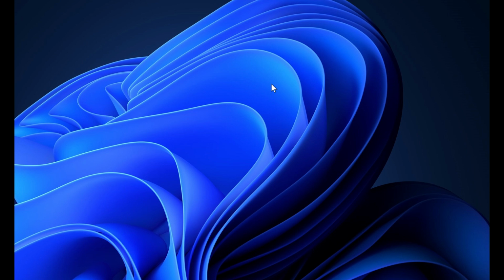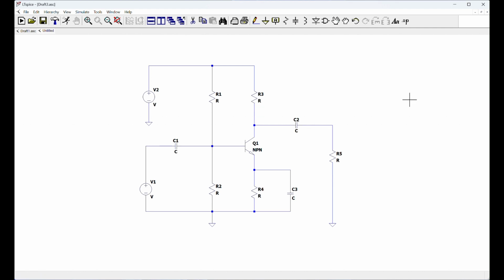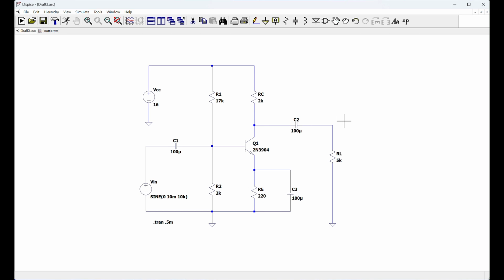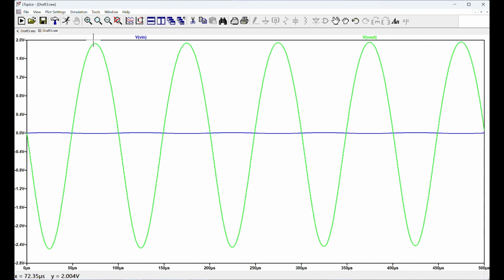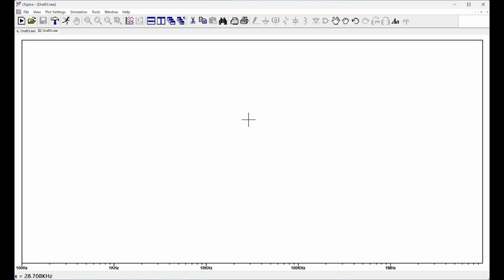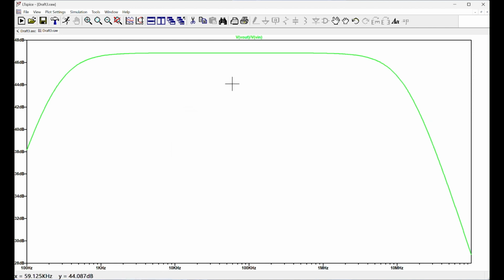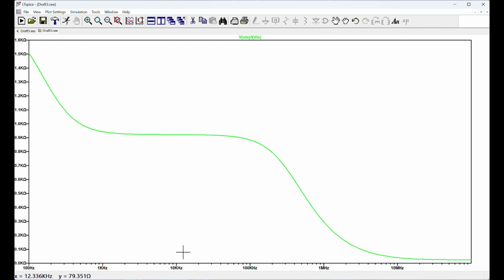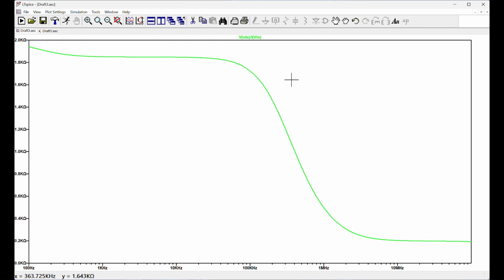How to Build a BJT Amplifier Circuit in LTspice: AC, DC, and Transient Analysis Rin & Rout Explained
This video demonstrates how to build and simulate a BJT amplifier circuit in LTspice. It covers performing AC, DC, and transient analyses to gain a comprehensive understanding of the amplifier's performance. Easy-to-follow, step-by-step instructions also demonstrate how to find the input and output impedance.